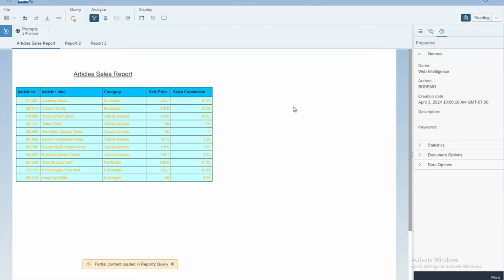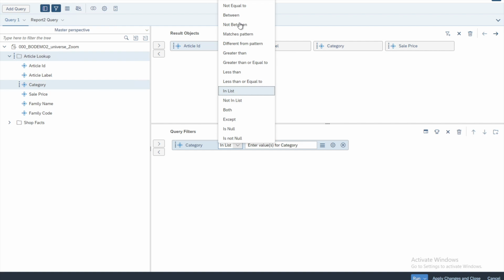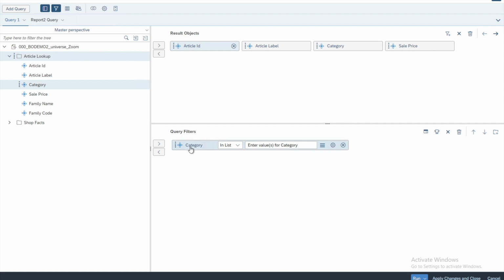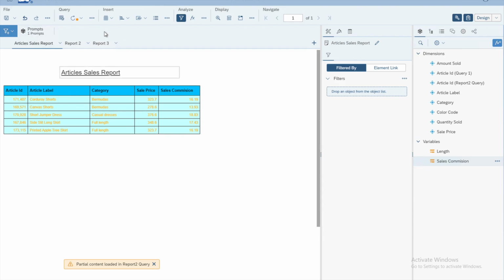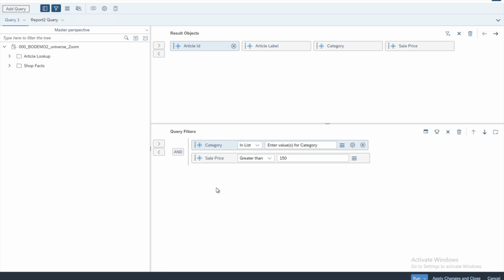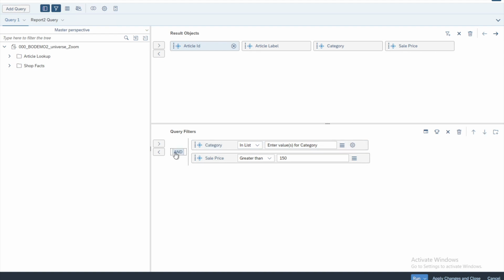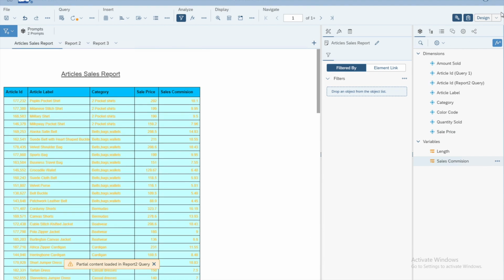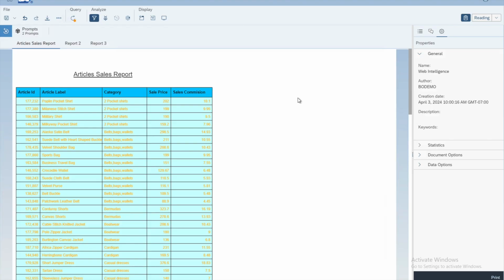15: Add Prompts for Query Filters in SAP Web Intelligence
Learn how to query filter prompts for data analysis using SAP Business Objects.
Complete SAP Business Objects Web Intelligence Training on Udemy.